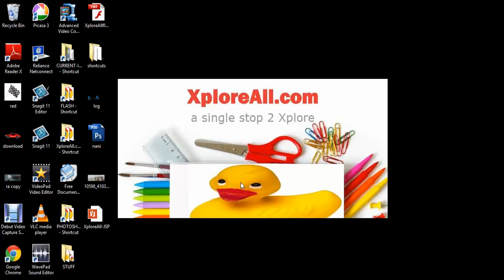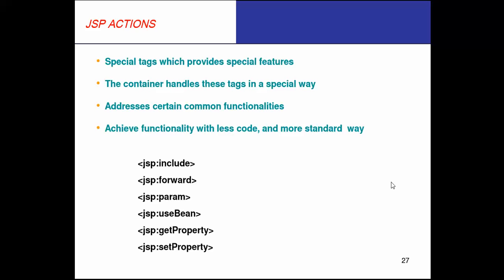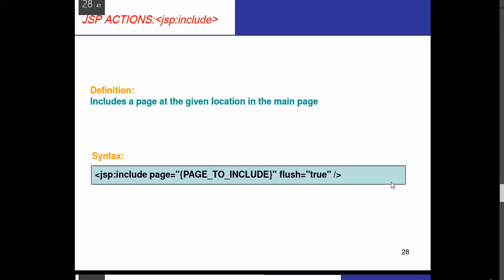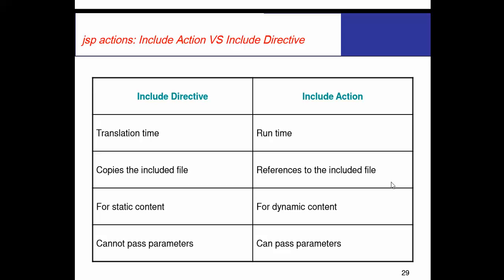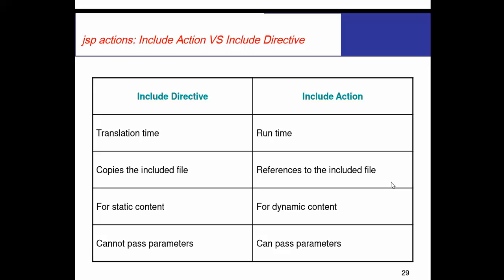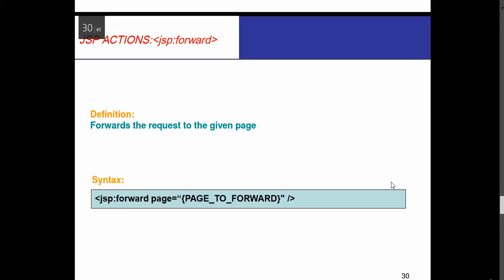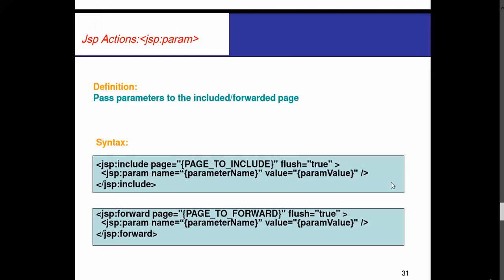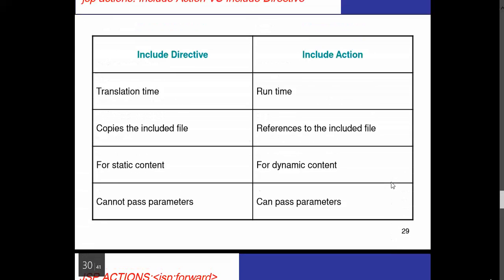Include,Forward and Param Actions in java server pages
You will know about the include,forward and param actions used in java server pages,...Video by XploreAll.com